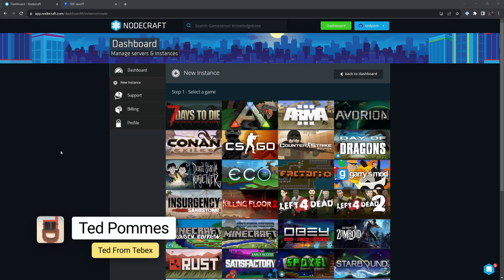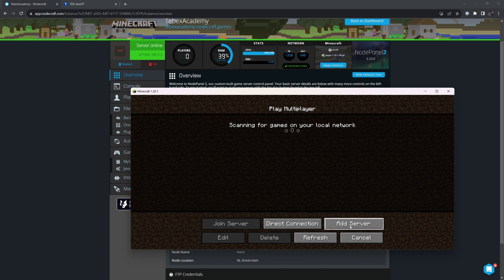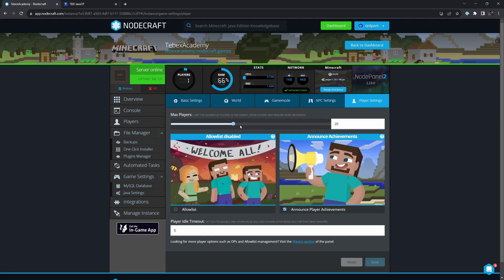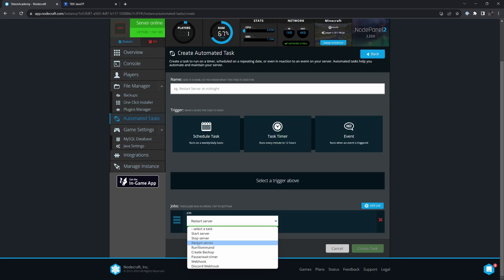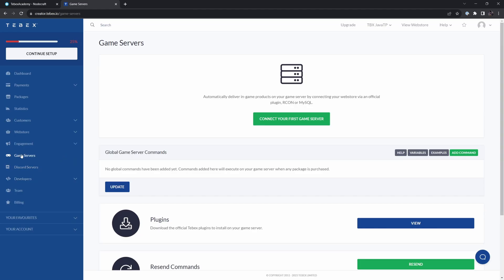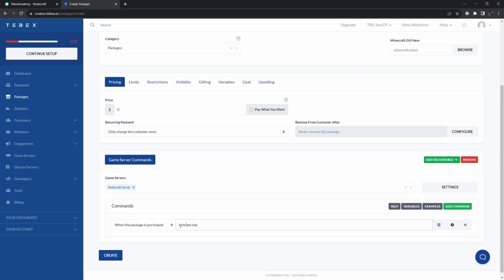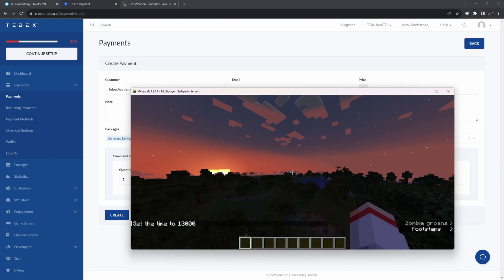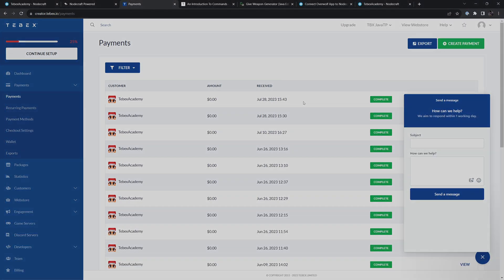Nodecraft - Connect Minecraft To Tebex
Nodecraft is a website that provides game server hosting services. It allows users to rent and manage game servers for various popular multiplayer games, such as Minecraft, ARK: Survival Evolved, Rust, Terraria, and many others.
Nodecraft offers a user-friendly interface to create and configure game servers, allowing players to customize various settings, install mods, and invite friends to join their gaming sessions. The service aims to provide reliable and low-latency hosting for an enjoyable multiplayer gaming experience.